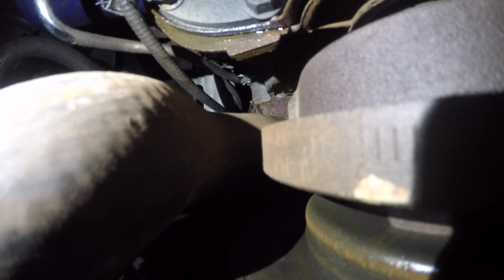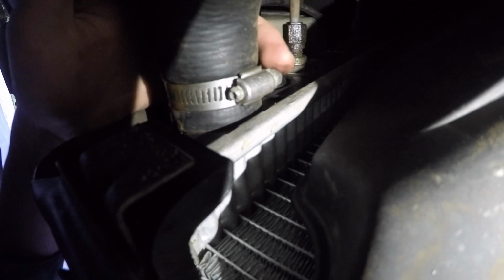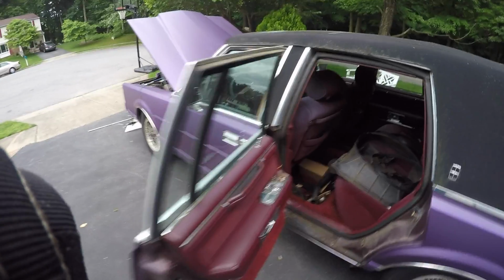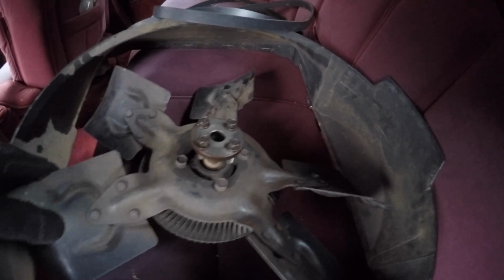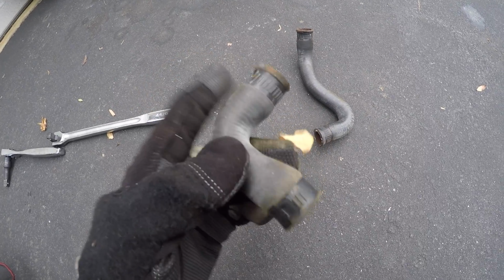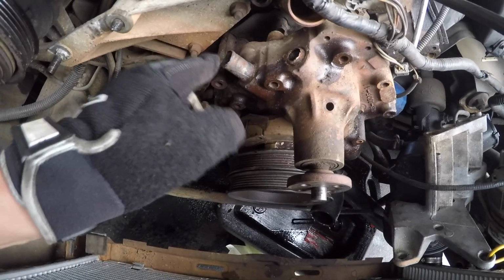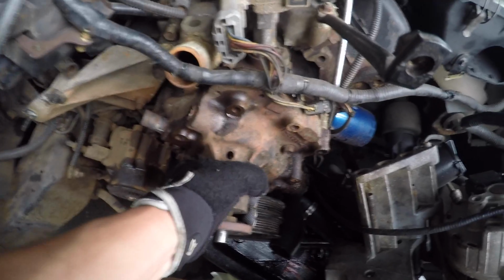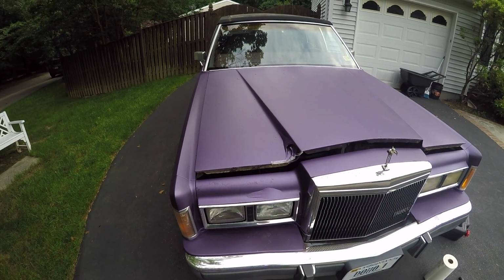DOHO 1 Coolant Leak & Water Pump Replaced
This is the video I referenced when replacing the water pump. They work on a F-150 with a 5.0 motor, but the process is mostly the same: